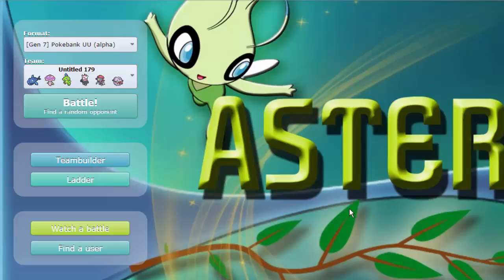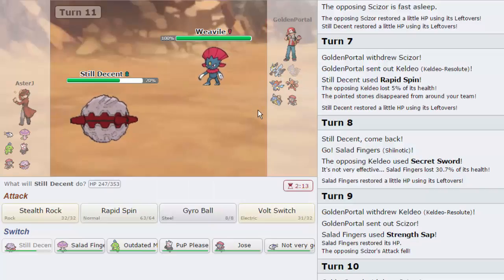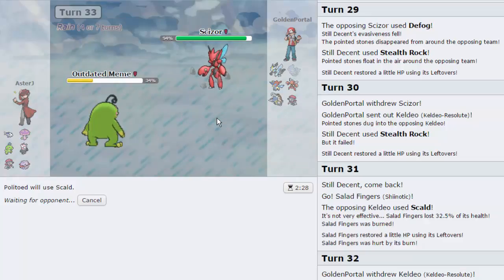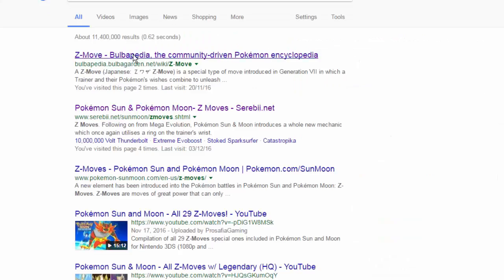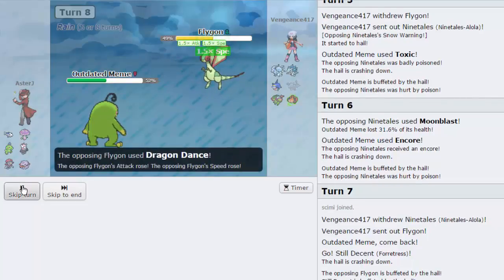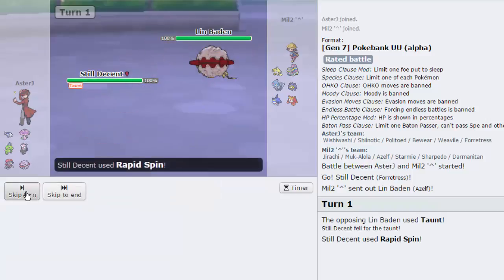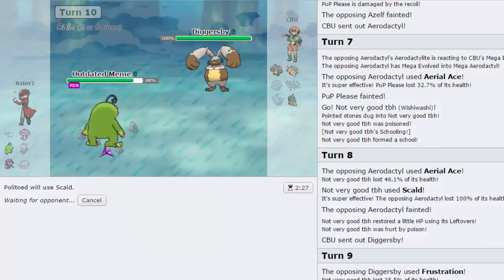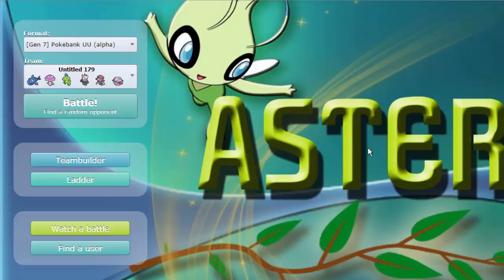CREEPY AND ANNOYING - Pokemon [SUN/MOON] Showdown Live #16 w/ AsterJ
Ethan is our team dealer this generation it seems (make sure to check him out and he gave me this uu rain team but it's far from being conventional rain...